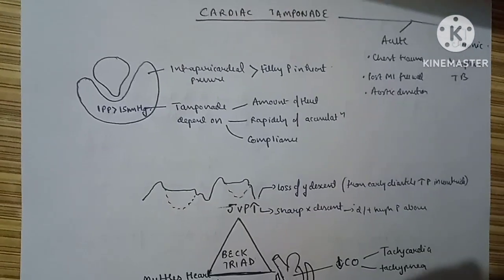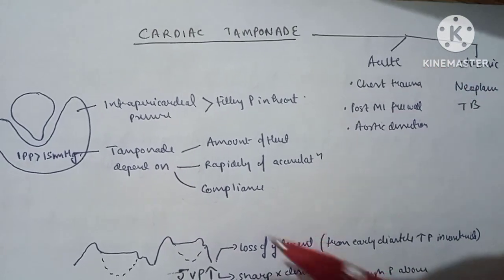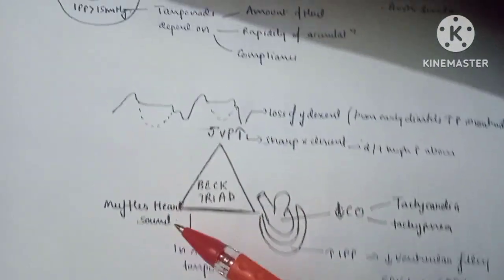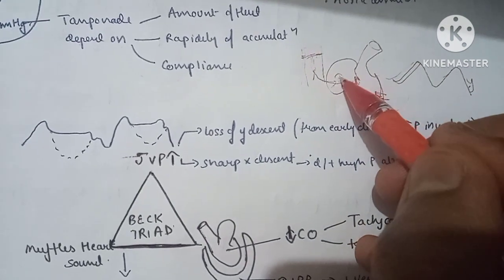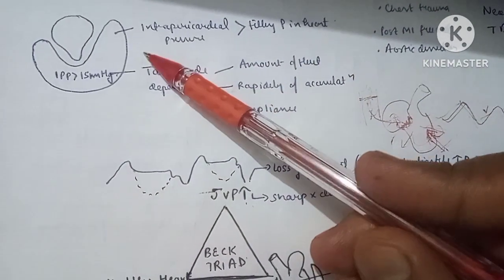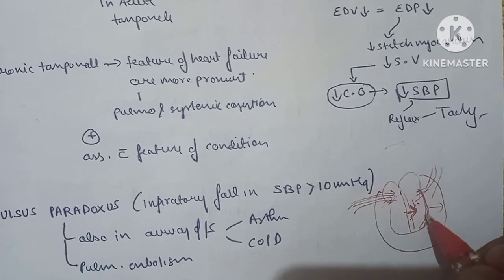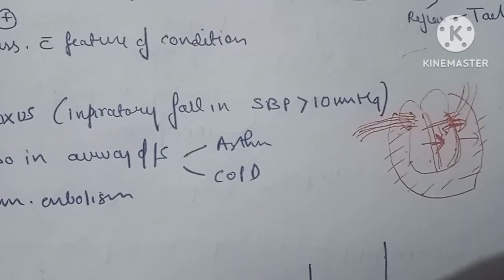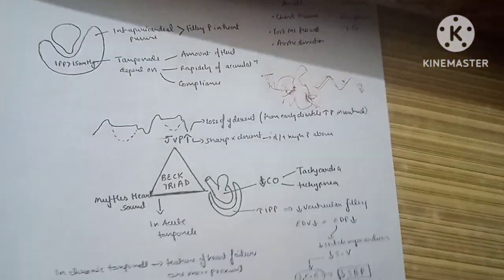Decoding Cardiac Tamponade: Causes, Symptoms, and Emergency Treatment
comprehensive video. From understanding the causes and symptoms to exploring emergency treatment options, join us for an in-depth look at this serious cardiac condition. Essential knowledge for medical professionals and anyone interested in cardiovascular health. CardiacTamponade EmergencyMedicine HeartHealth 🫀🔍